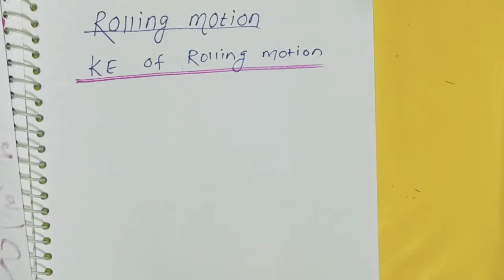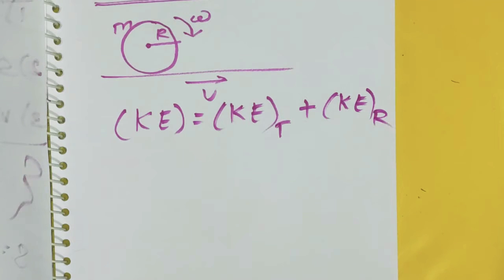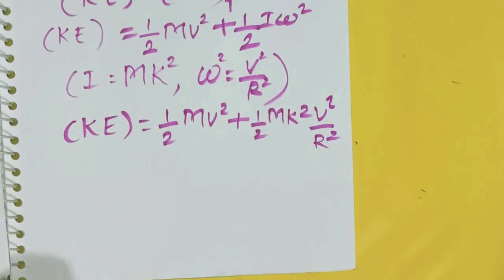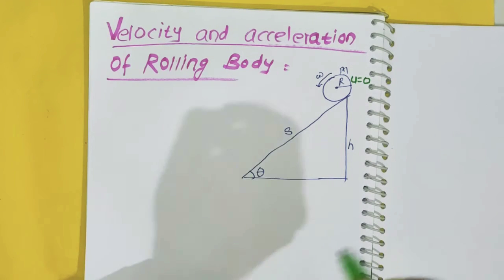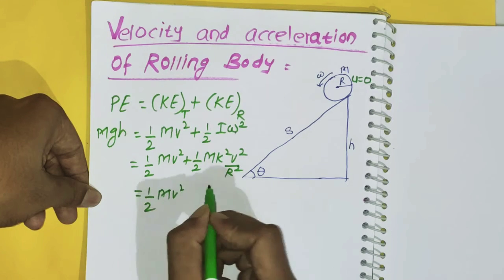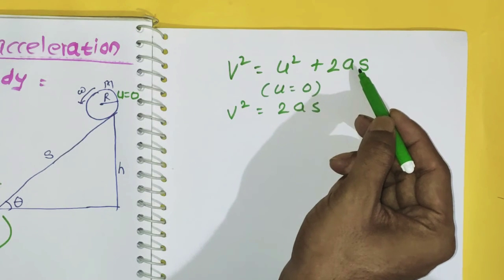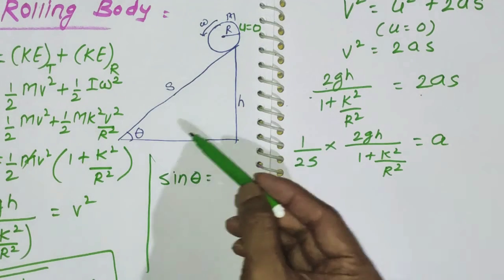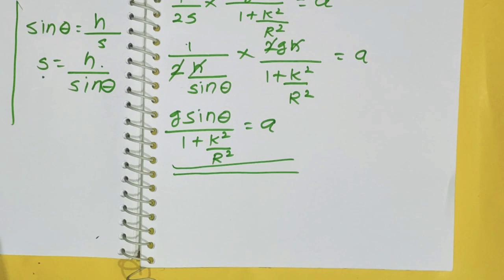Rolling motion- Kinetic energy, Velocity and Acceleration